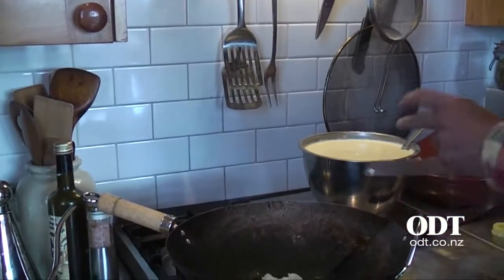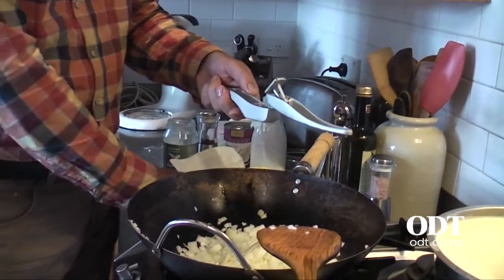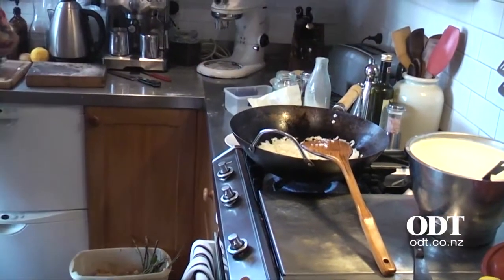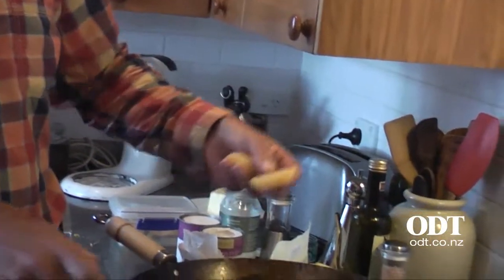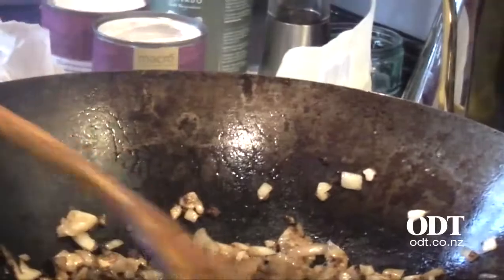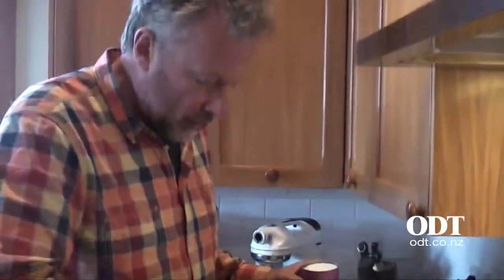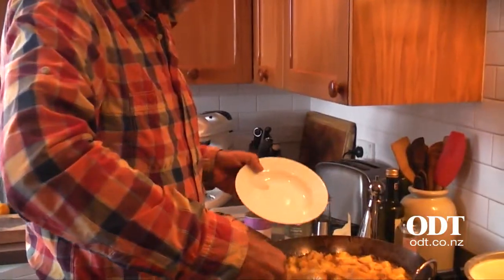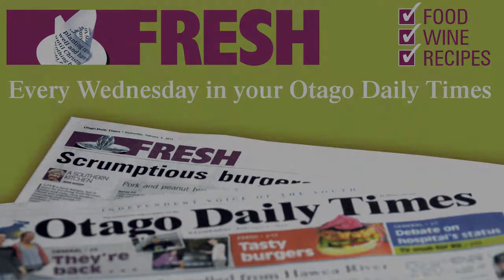How to make pineapple curry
Lee Vandervis shows how to make a pineapple curry.